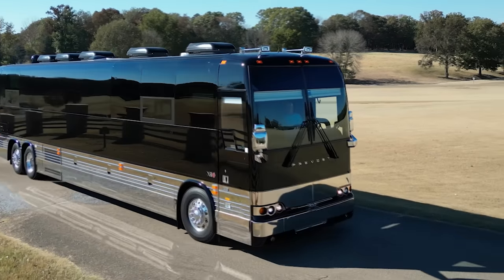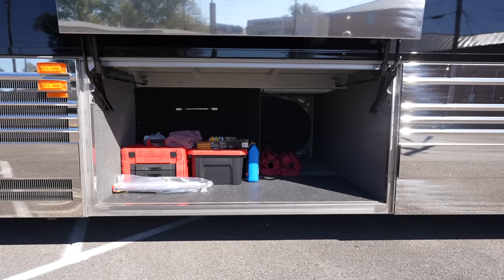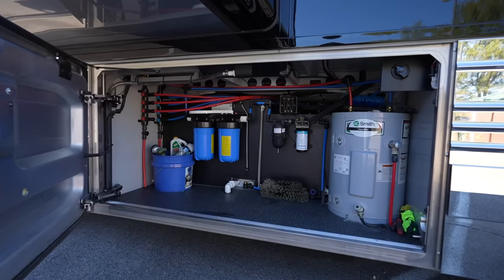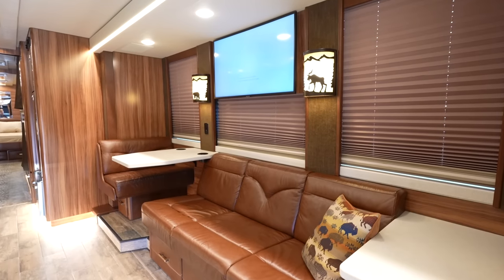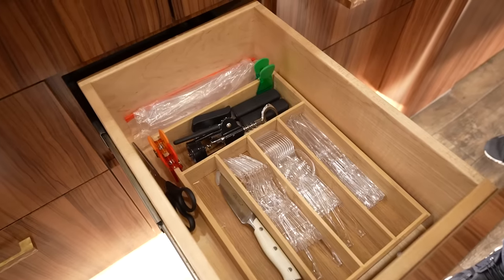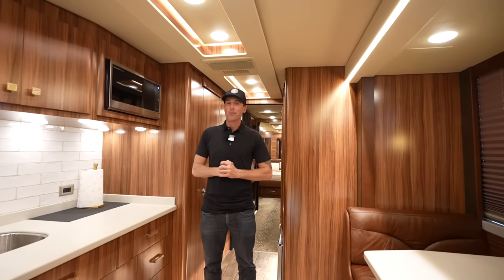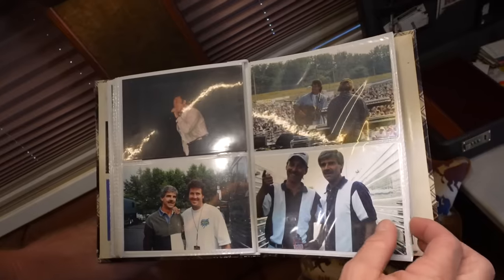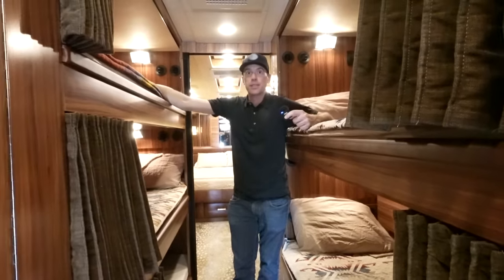Unbelievable Deal: The Least Expensive 2021 Prevost X3 Tour Bus on the Market!!! (Only 17k miles)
2021 Prevost X3-45 VIP Tour Bus
17k Miles
$1,000,000